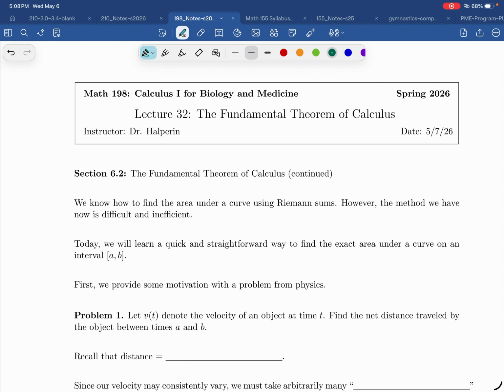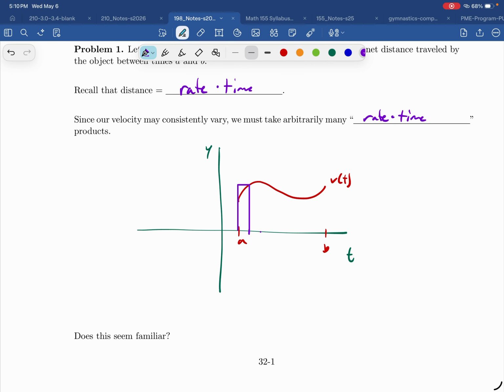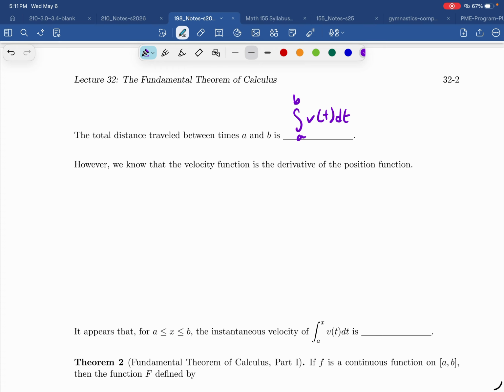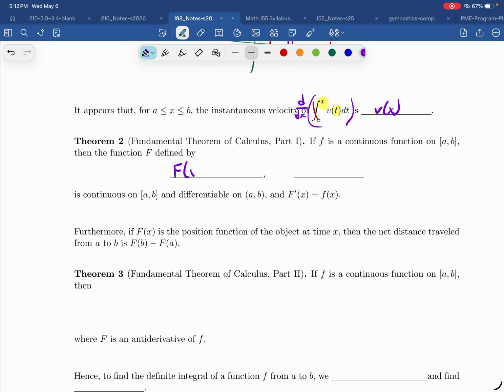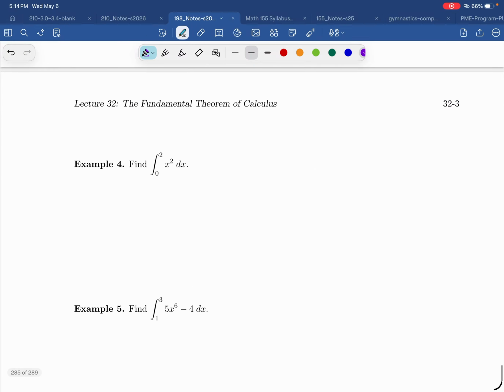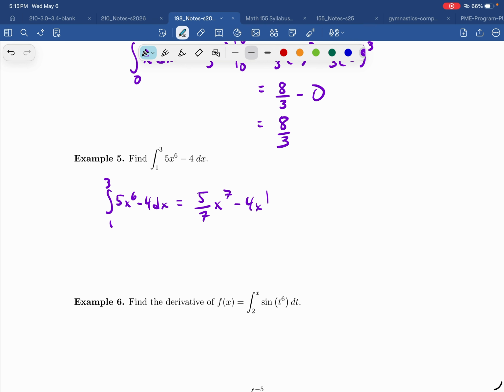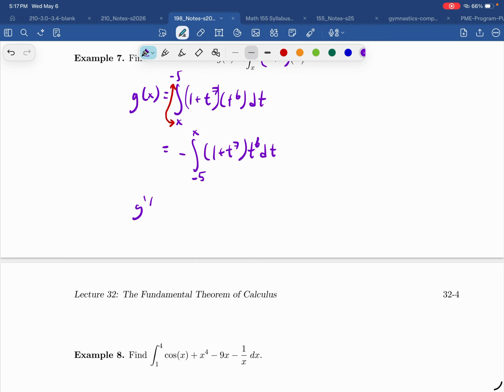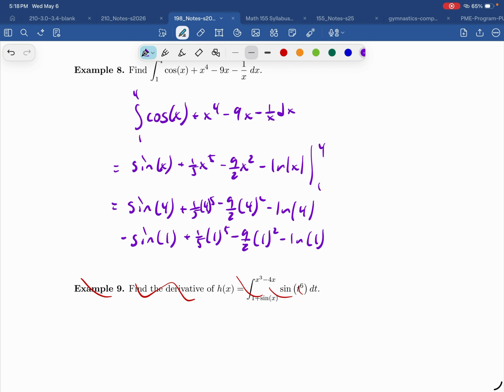6.2 (ctd.): The Fundamental Theorem of Calculus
We learn the Fundamental Theorem of Calculus, emphasizing Part II, and practice integrating (i.e., antidifferentiating).